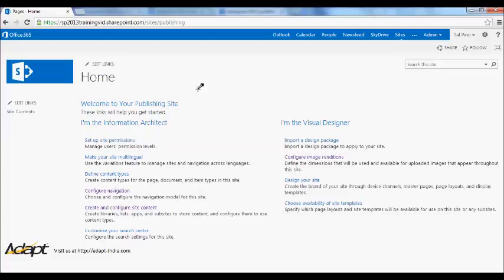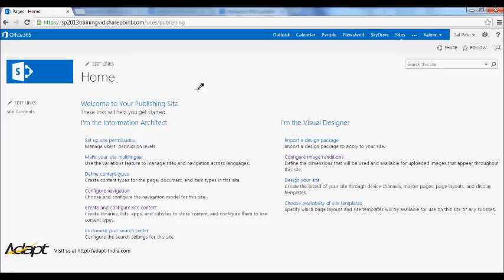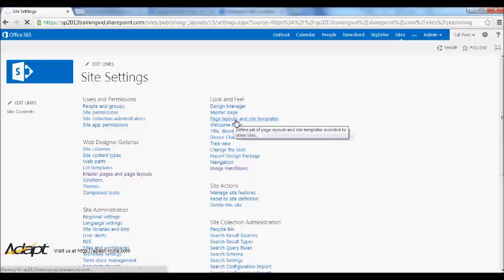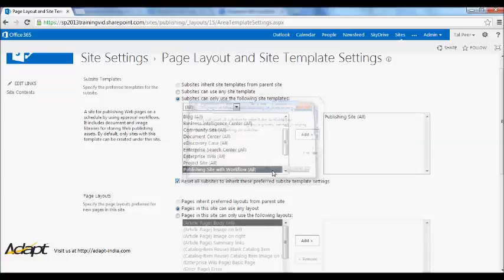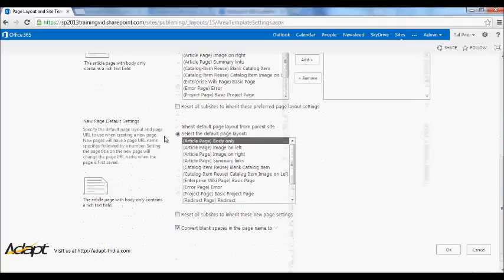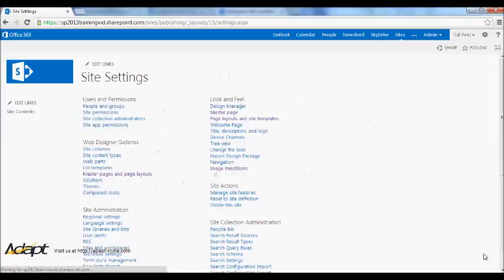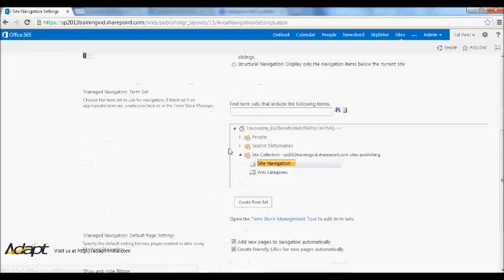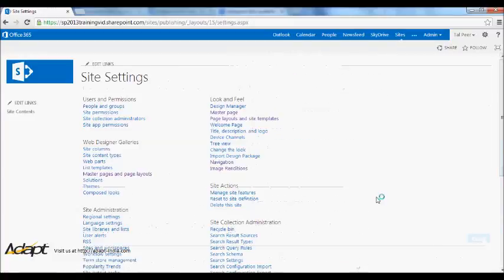Introduction to Publishing Sites-Training Videos 48